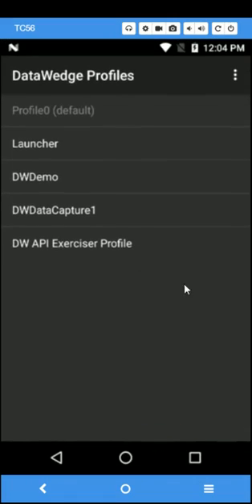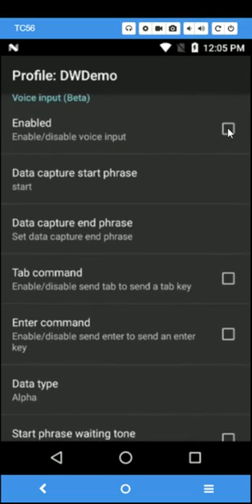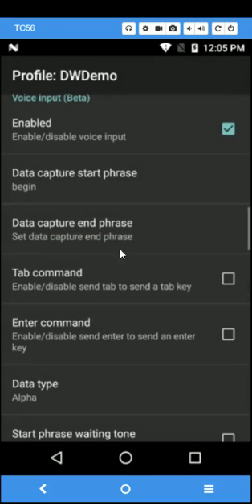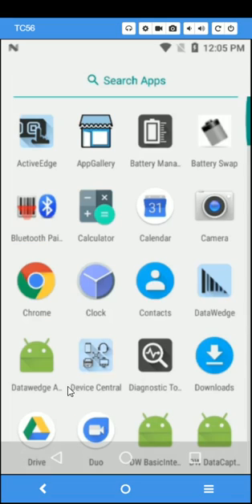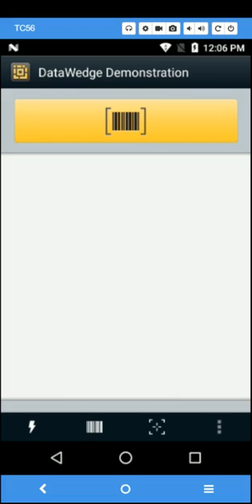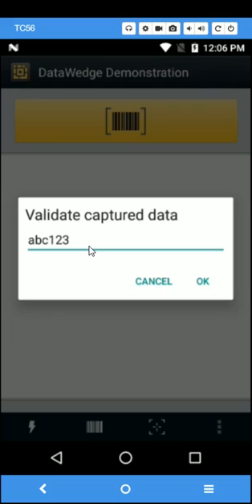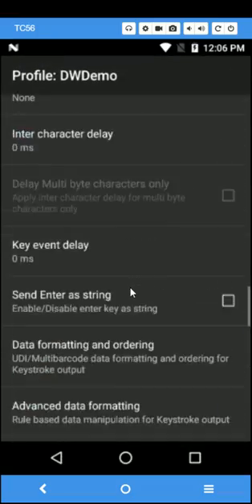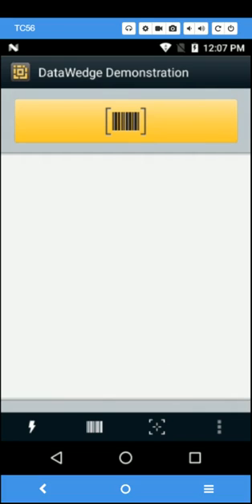How To: Use DataWedge Voice Input within DWDemo App | Zebra Technologies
This video demonstrates how to use Voice Input from DataWedge to capture spoken data within the DWDemo app.